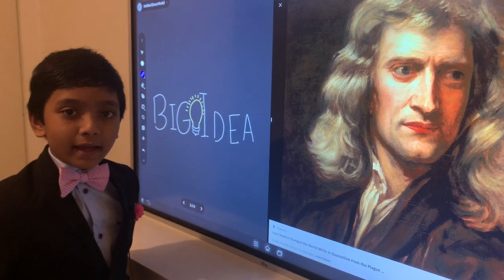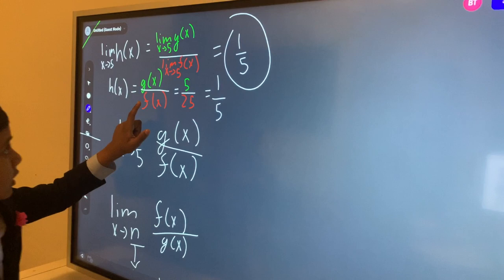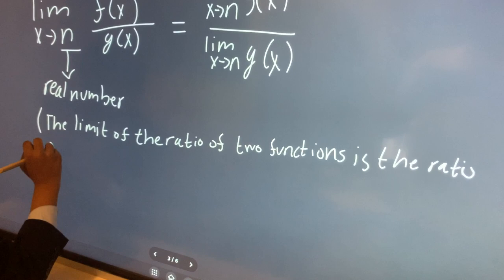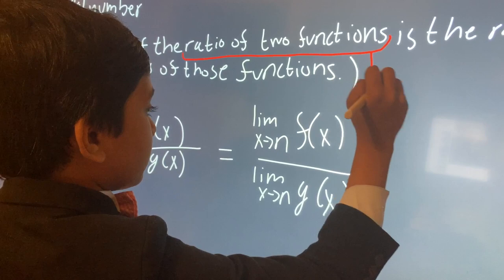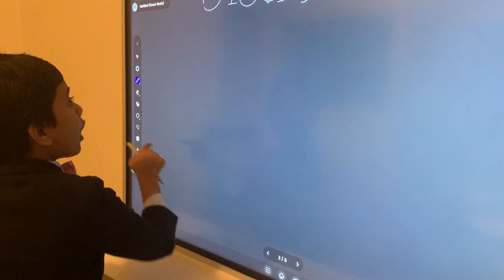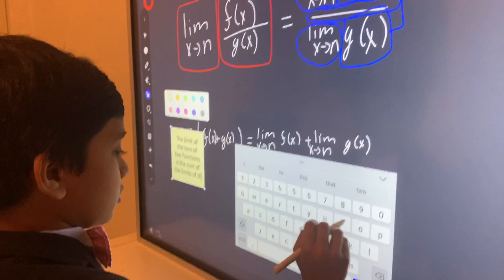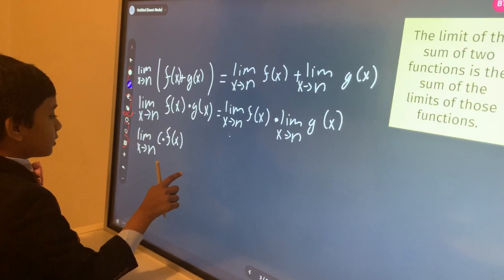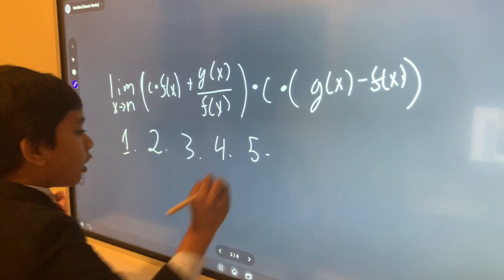Calculus Lecture 18 | Limit Laws II